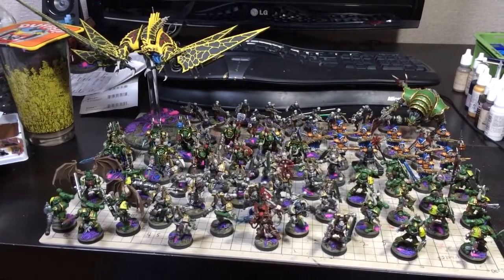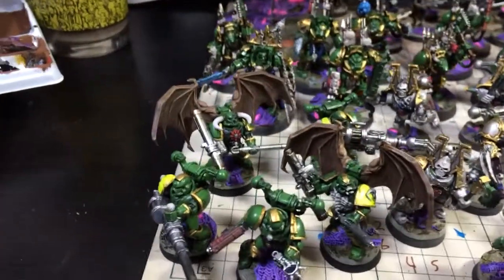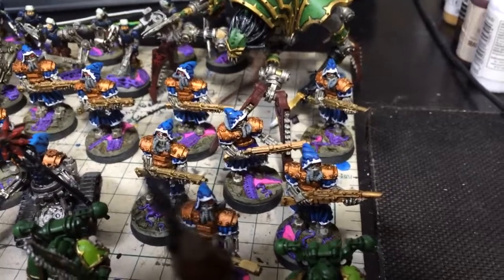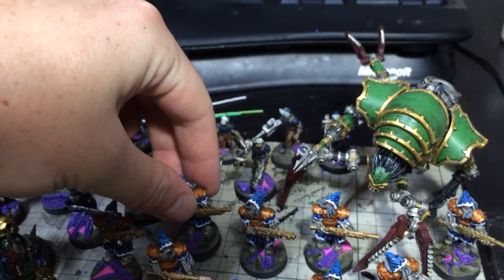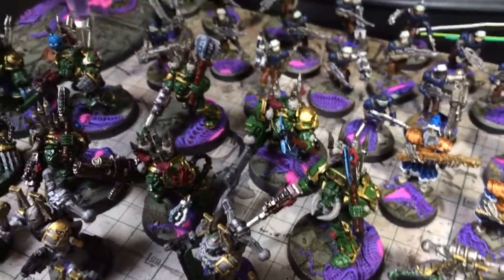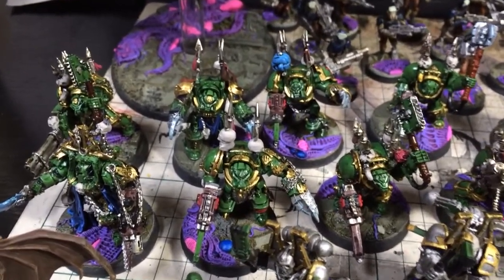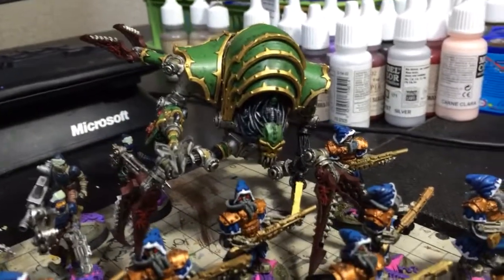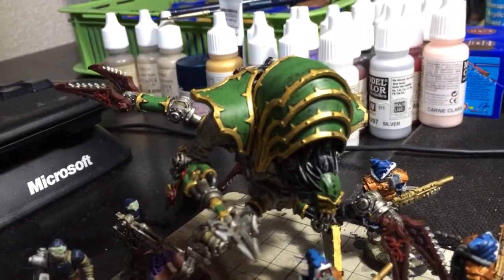2013 IC Hobby Progress Challenge Complete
My 1850 chaos space marine army for the contest is complete. Big thanks to the independent characters podcast for the motivation.